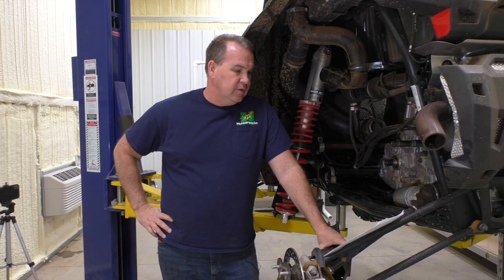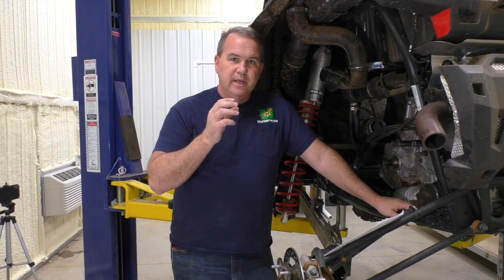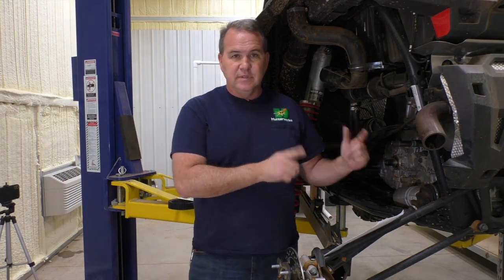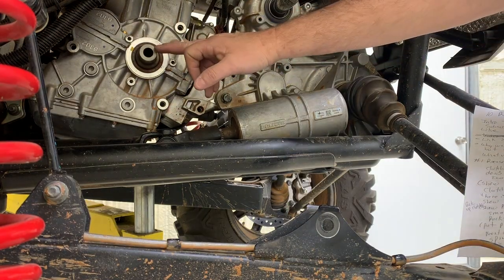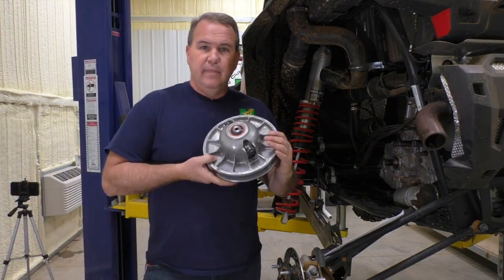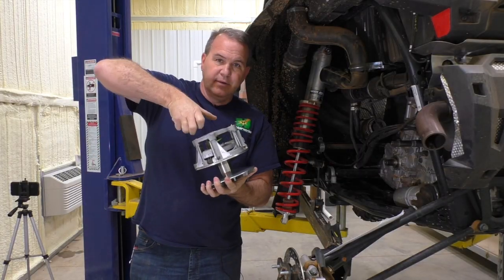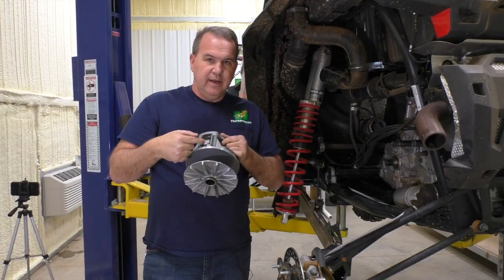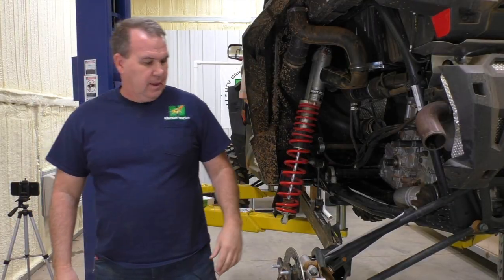10 Reasons Why Your Polaris RZR Belt Fails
This video helps you figure out why your Polaris RZR or Ranger is blowing belts.

Link to the Rollers for Square pucks